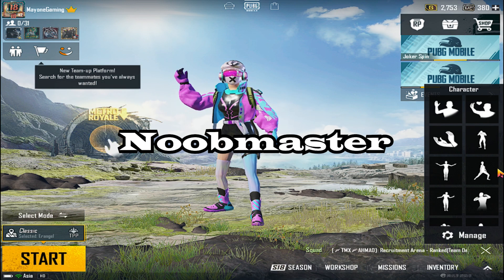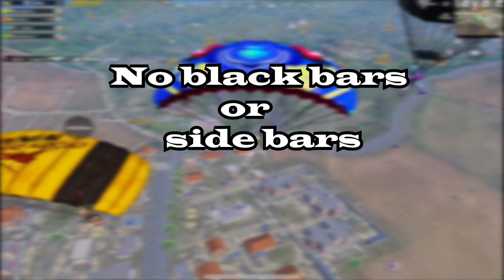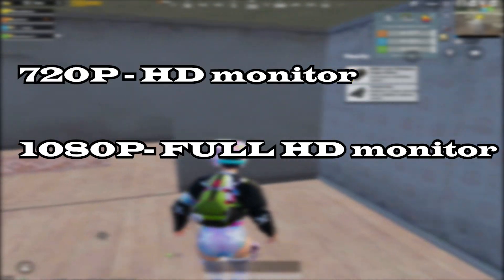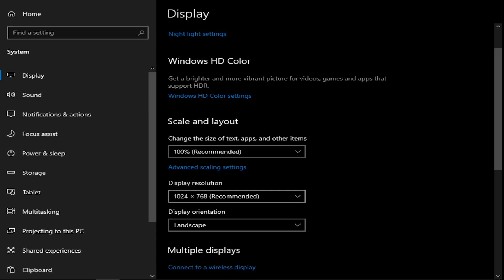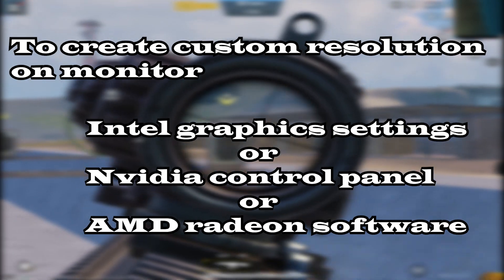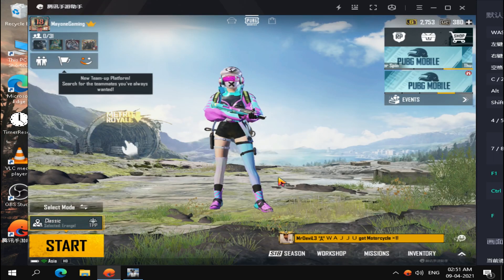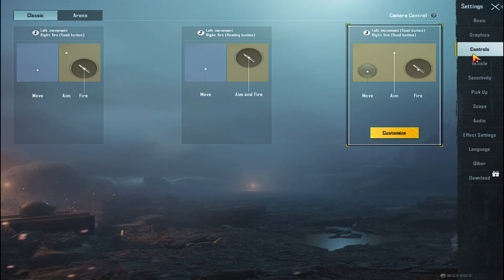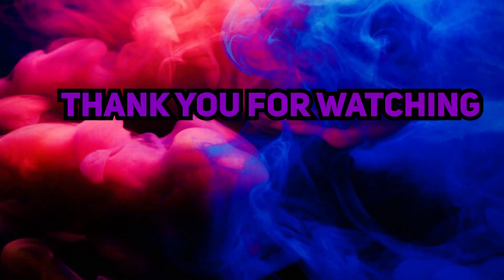HOW TO GET IPAD VIEW IN PUBG MOBILE ON GAMELOOP| NO BLACK BARS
Hello everyone,

I hope you guys are doing well.

PC specs

CPU: Ryzen 5 3600
GPU: Gigabyte RX570 4GB
Motherboard: ASrock B450M HDV R4.0
RAM: Corsair vengeance 8GB
SSD: WD 240GB
PSU: Gigabyte 450W
Cabinet: ARGUS E1
Monitor: AOC e2050s
Keyboard
and     : Zebronics transformer Gaming series
Mouse